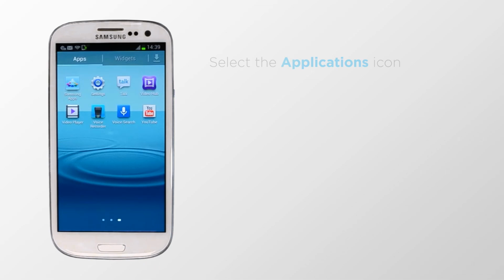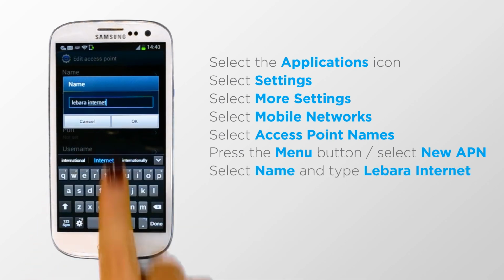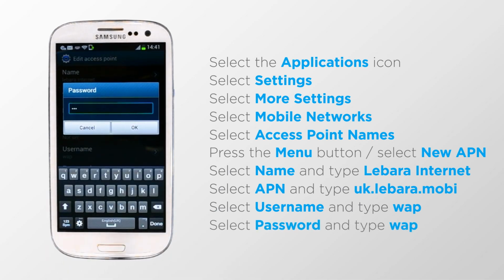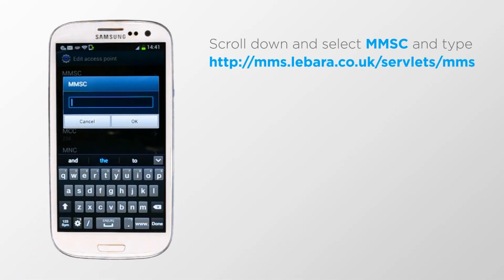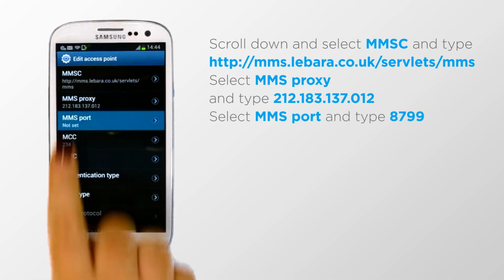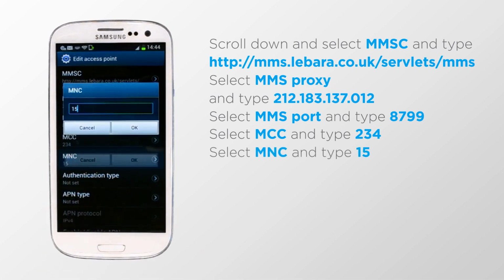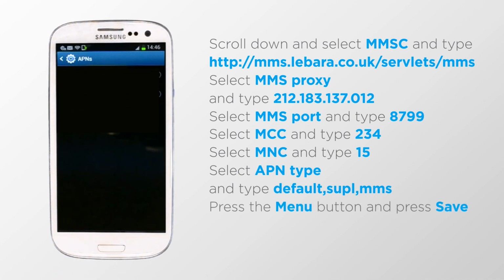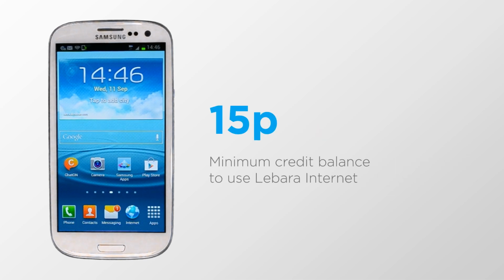How to install Lebara Internet & MMS settings on your Samsung Galaxy S3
Set up your Samsung Galaxy S3 to browse your favourite internet sites as well as send and receive MMS messages. Find out how to install these features in a few quick and easy steps.